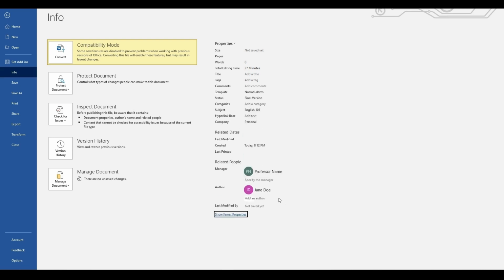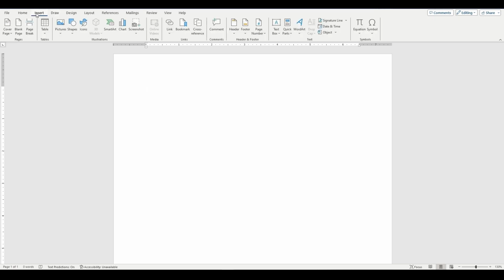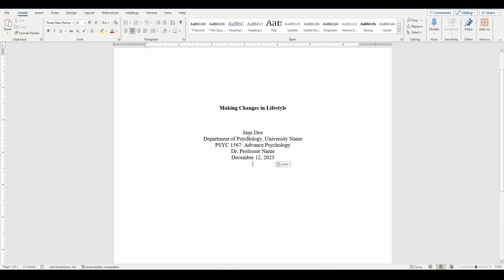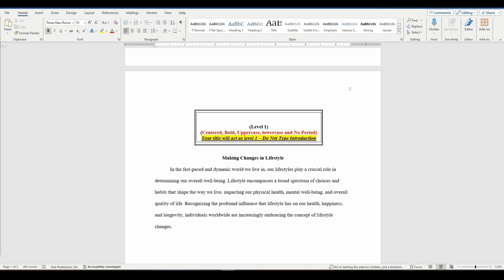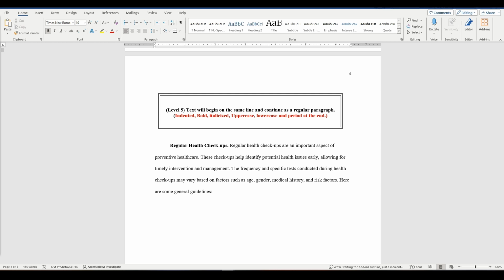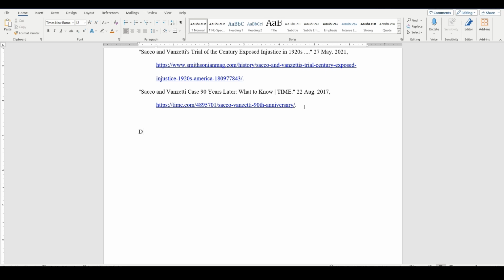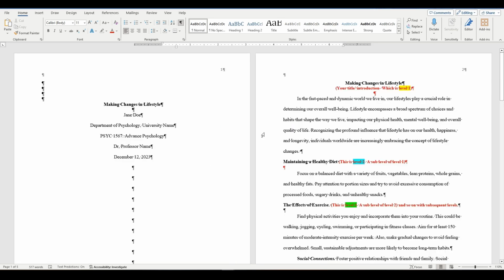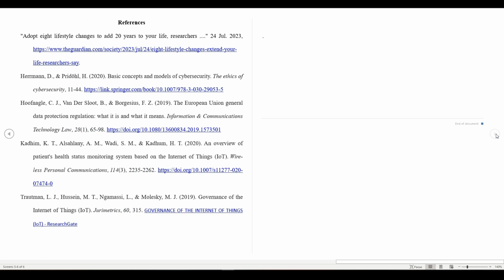APA Formatting in Microsoft Word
APA Manual (OFFICIAL) 7th Edition
MLA Handbook (OFFICIAL) 9th Edition